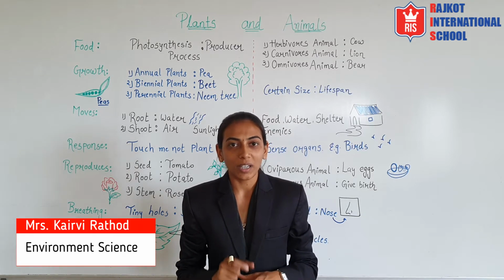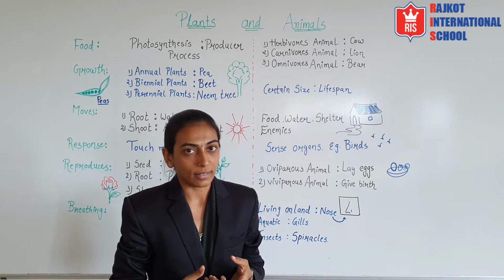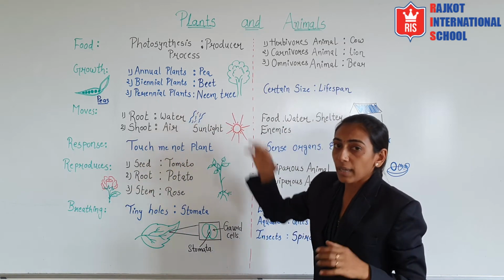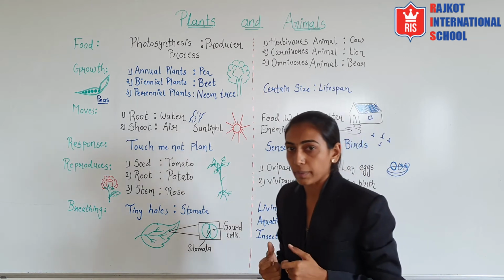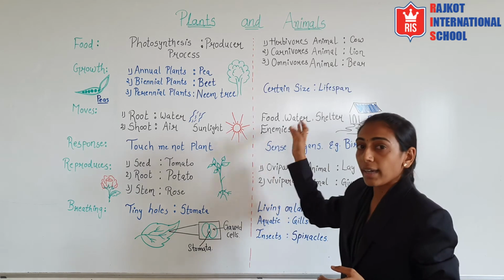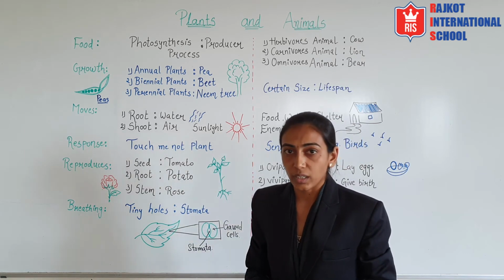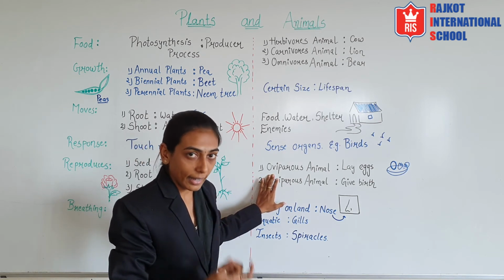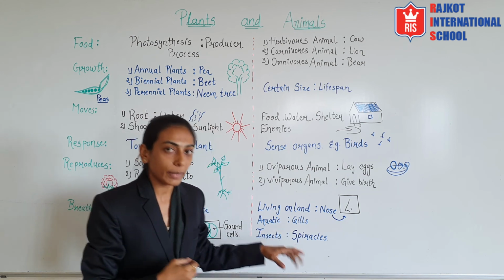Grade: V | Topic: Plants and Animals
Faculty: Mrs. Kairvi Rathod

Admissions are open for the academic year 2020-21.